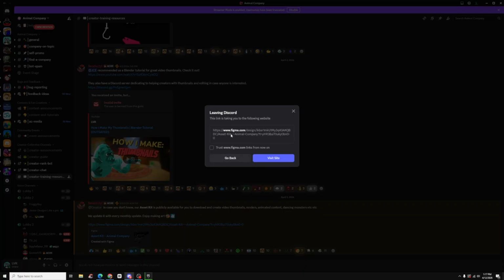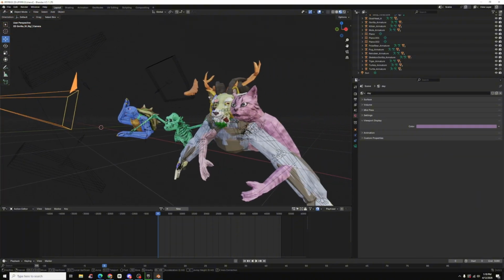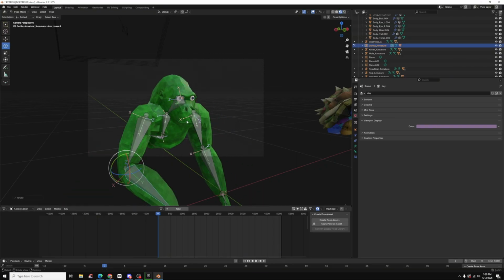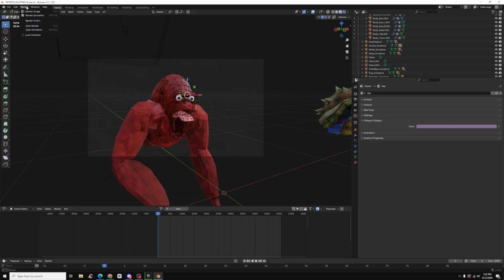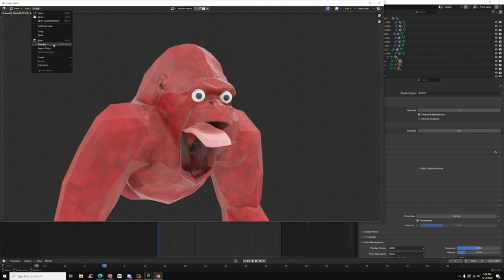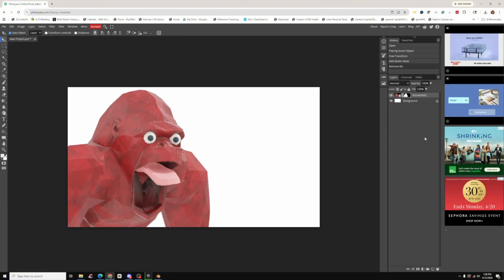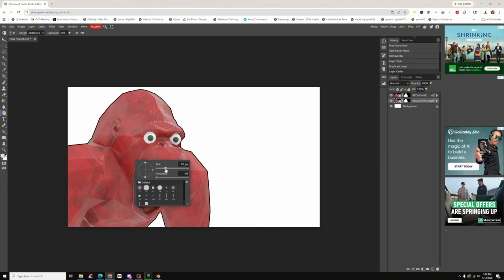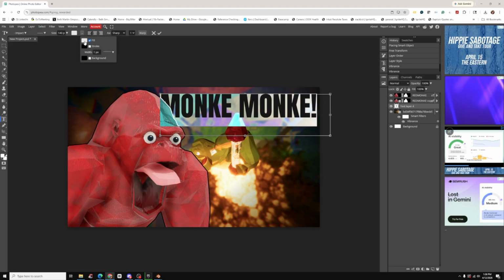HOW TO Make The BEST ANIMAL COMPANY Thumbnails...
In this video, I'll be showing you how to make the most eye-catching Animal Company thumbnails.